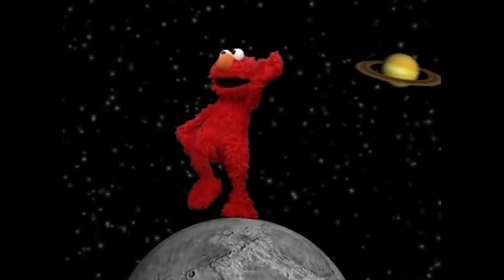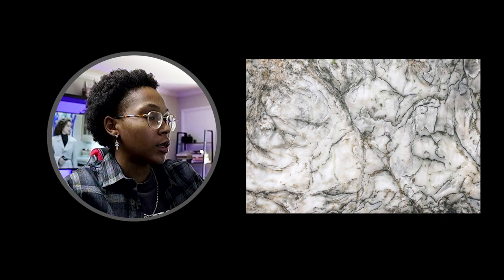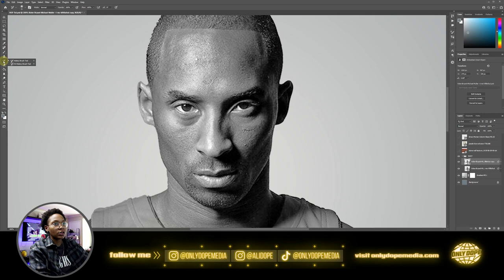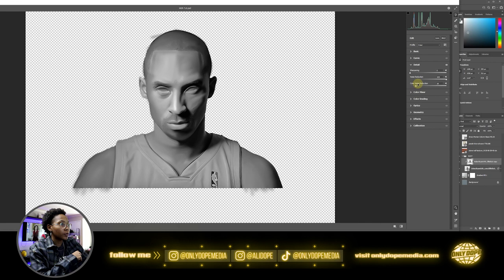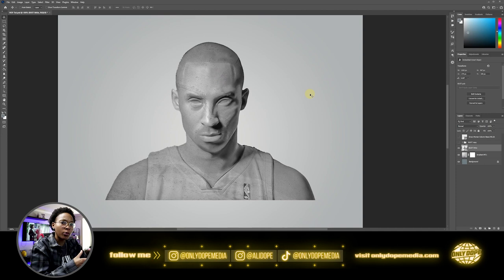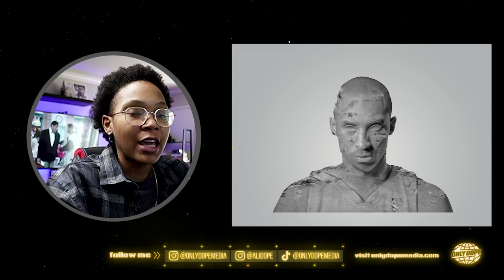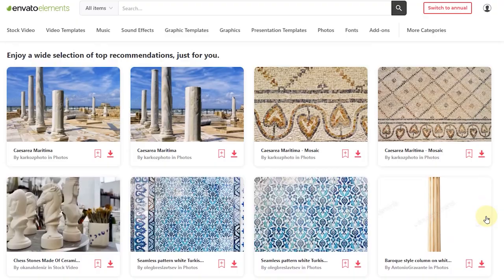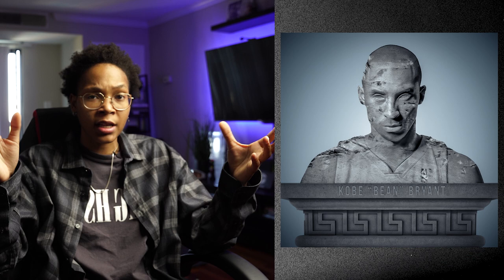Create a Statue like GUNNA DS4 | Photoshop Tutorial | Kobe GFX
Watch as I turn a regular photo of Kobe Bryant into a Hall of Fame Statue Bust in Adobe Photoshop. This graphic is inspired by Gunnas new album cover "DS4"

Chapters:
INTRO 0:00-2:15
SMOOTH SKIN 2:16-11:33
ERODE STATUE 11:35-16:31
FINISHING TOUCHES 16:32- END